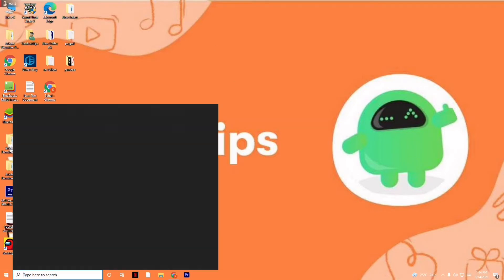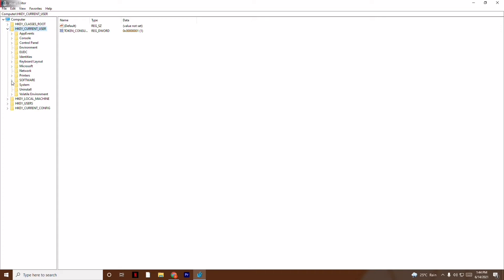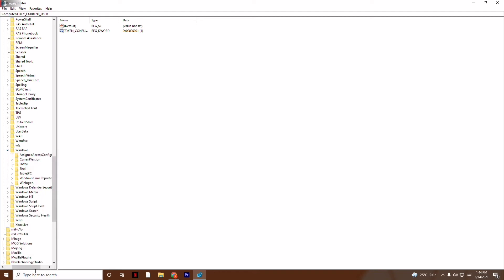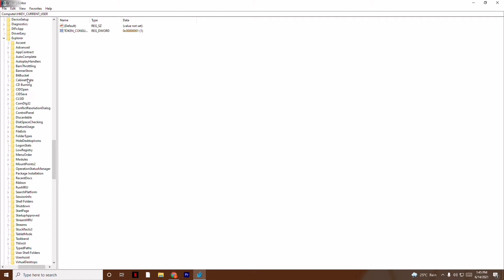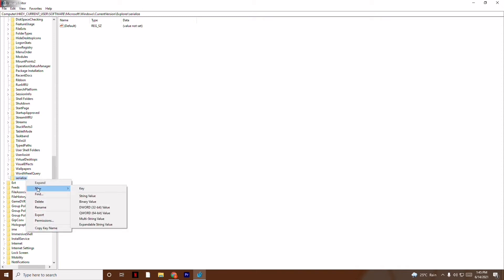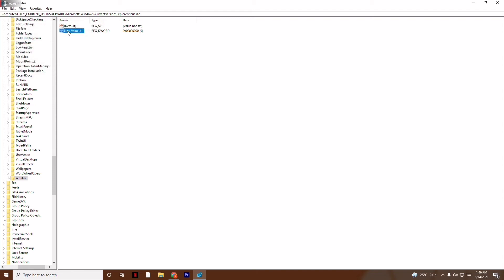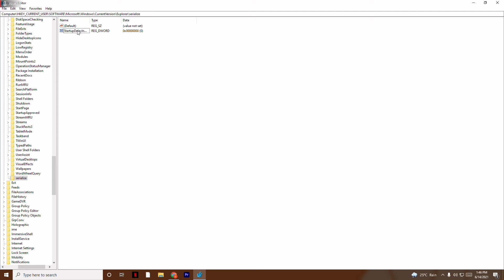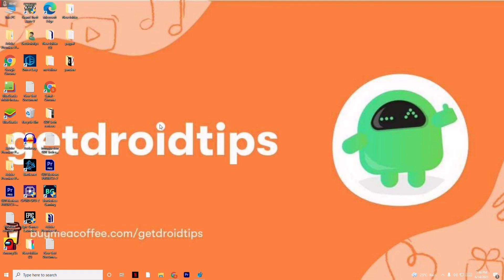How to Disable Windows 10 Startup Delay- 2021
Registry Editor Location: HKEY_CURRENT_USER\Software\Microsoft\Windows\CurrentVersion\Explorer\Serialize

Folder Name: Serialize

DWORD (32-bit) Value: StartupDelayInMSec

1. Camera
2. Pro Camera
3. Memory Card
4. Laptop
5. Tripod
6. Microphone
7. Softbox
8. Phone Holder
9. GorillaPod
10. Drone
11. Action Camera
12. Laptop (Mac)

1. Camera
2. Pro Camera
3. Memory Card
4. Laptop
5. Tripod
6. Microphone
7. Softbox
8. Phone Holder
9. GorillaPod
10. Drone
11. Action Camera
12. Laptop (Mac)